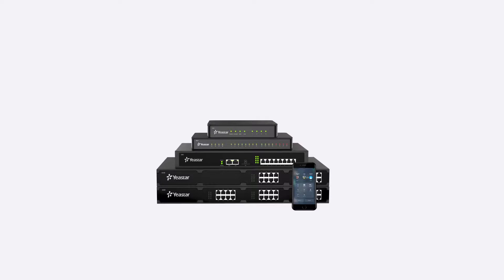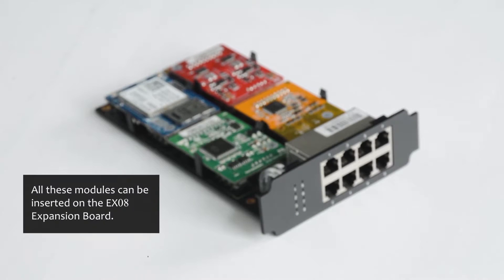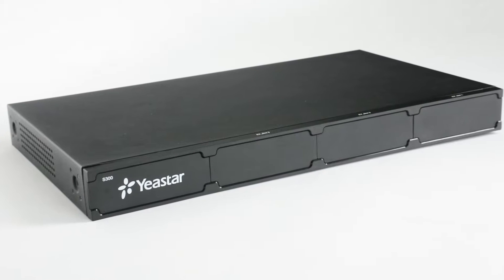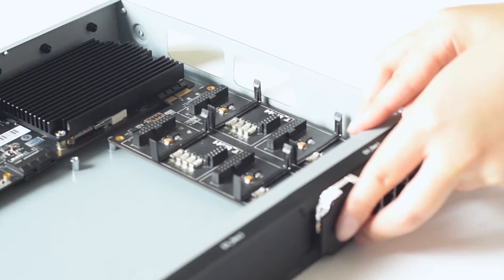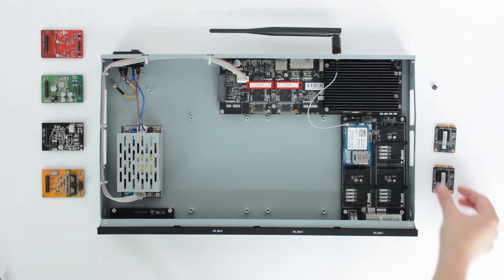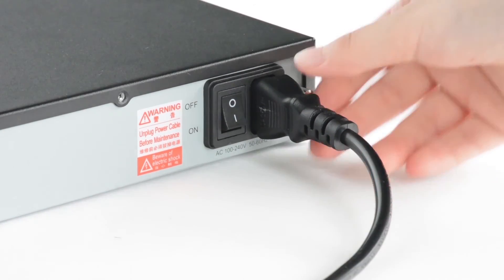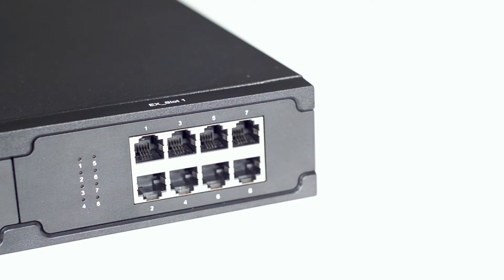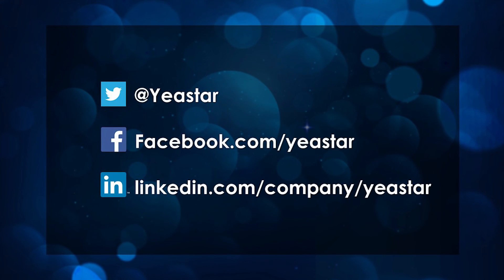Yeastar S-Series VoIP PBX Quick Hardware Installation Guide | Unboxing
Easy to use, flexible, and feature-rich S-Series VoIP PBX is designed to help the small and medium-sized businesses make a giant leap in efficiency and cost-savings. When you have an S-Series VoIP PBX in your hand, what is the first step to set up your new phone system?

In this video, you will learn how to install Yeastar S-Series VoIP PBX. Take S300 VoIP PBX as an example. There are three main steps:
Start 00:00
1. Checking the package 00:29
2. Installing the expansion board and modules 2:43
Please note: cut off the power during the whole installation process.
3. Power-on 6:55
In this step, please make sure the upper cover has been fixed before switching on the power.